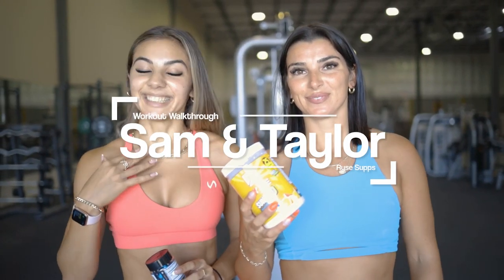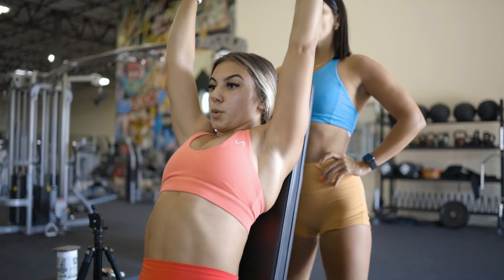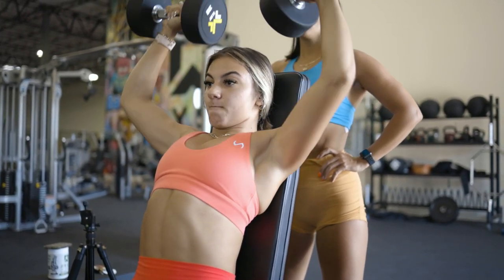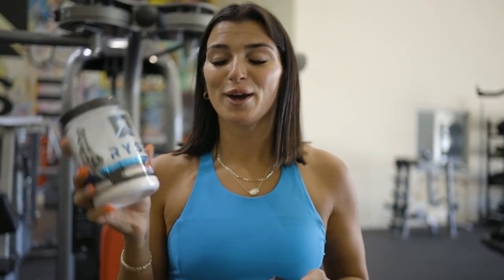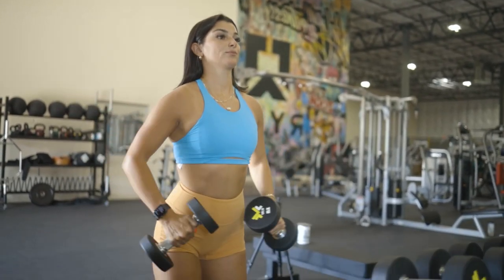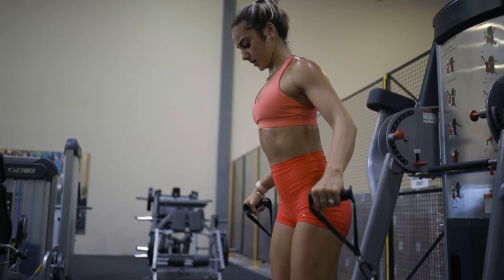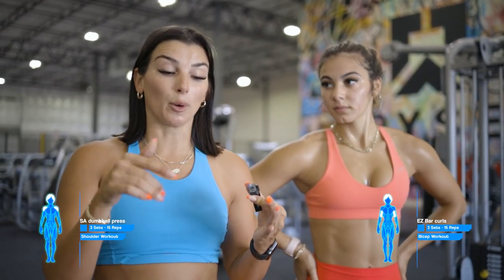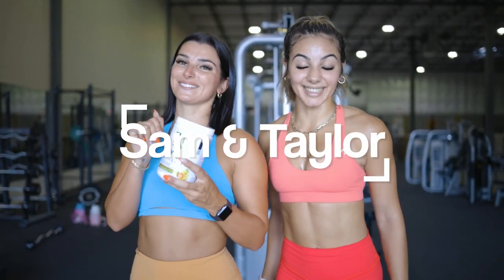EFFECTIVE Arm Workout w/Sam Taylor & Taylor Olsen - Workout Walkthrough